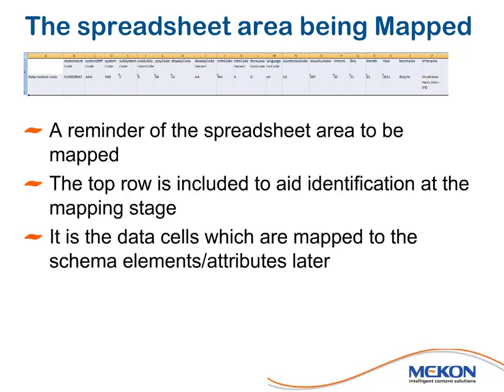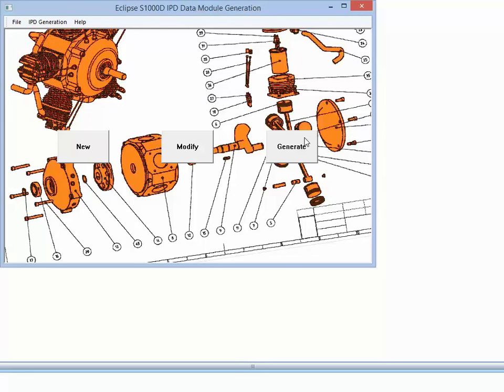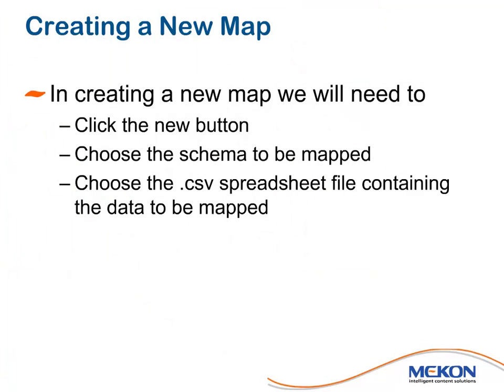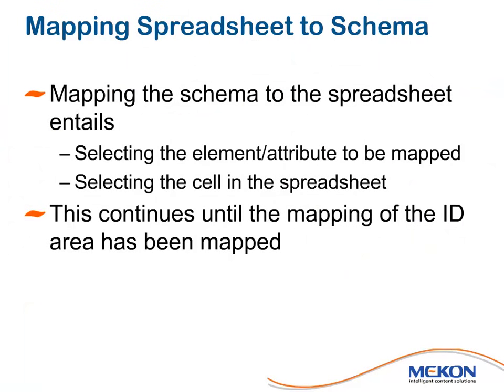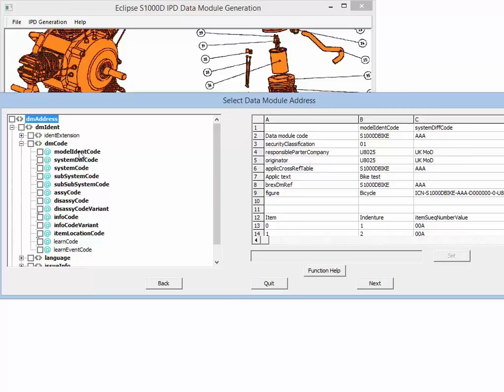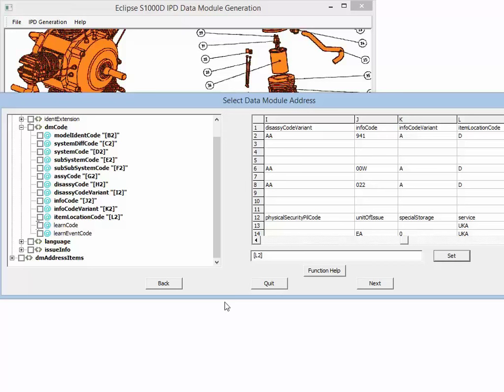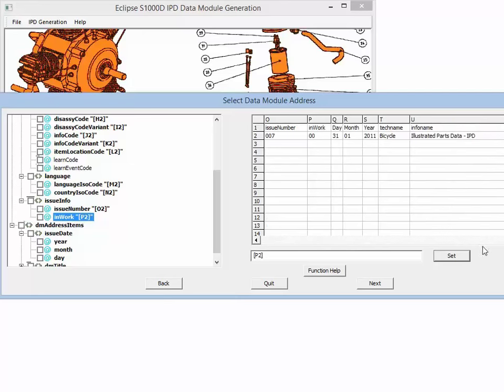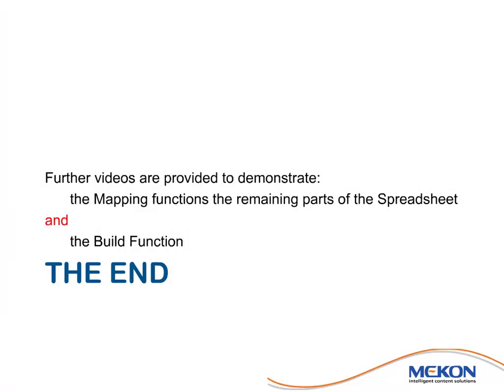03 Mekon Eclipse S1000D IPD DMC map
A presentation showing the mapping of the ID part of the schema to the spreadsheet contents.